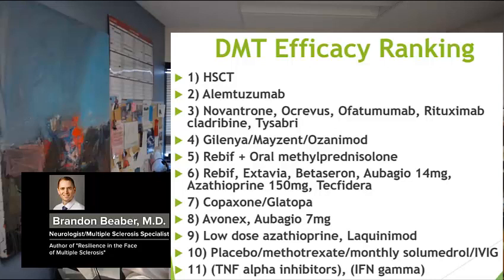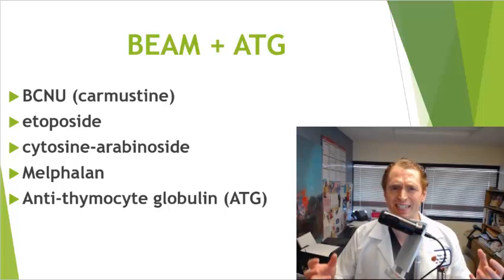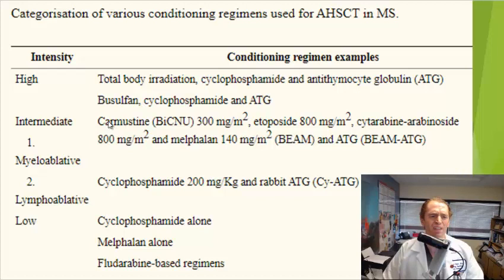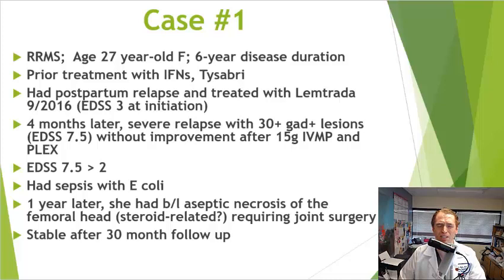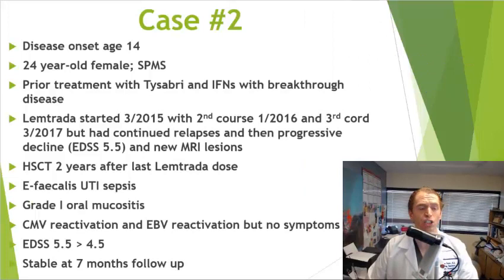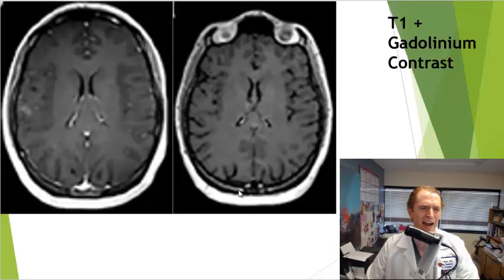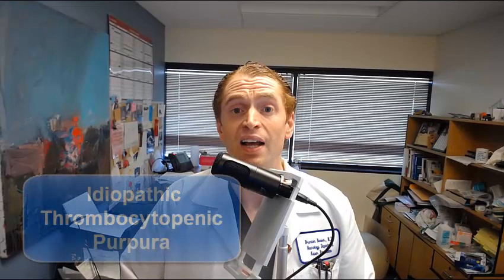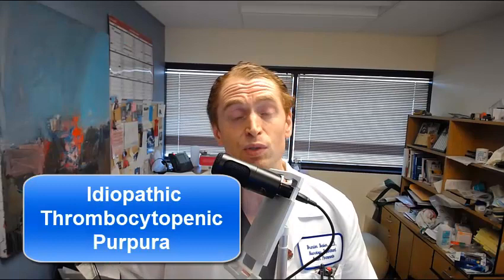HSCT Vs Lemtrada for Multiple Sclerosis. A Case Series of 3 people who Failed Lemtrada.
This video reviews a case series of 3 women who received hematopoietic stem cell transplant (HSCT) with BEAM + ATG in Italy after having relapses while taking Lemtrada.  How did they do?  What did their MRI scans look like?

severe central nervous system inflammation associated with early B-cell repopulation after administration of alemtuzumab: